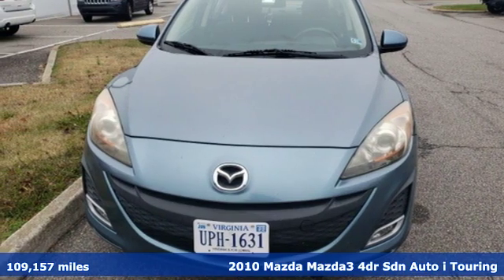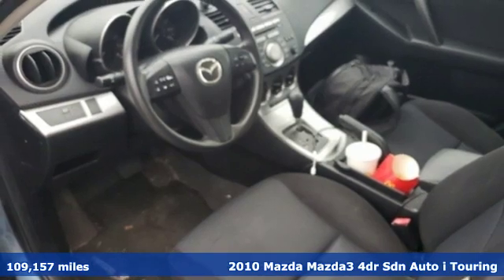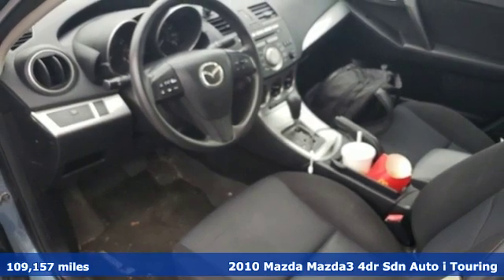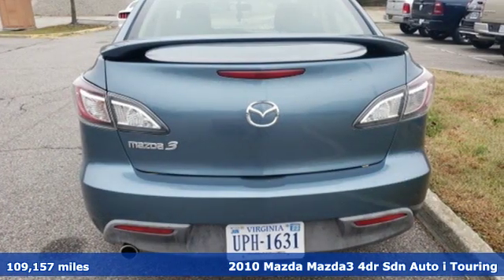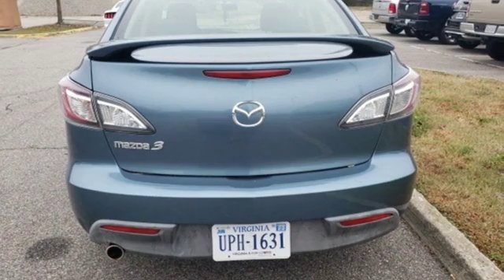Used 2010 Mazda Mazda3 Chesapeake VA Norfolk, VA 18201040B - SOLD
Year: 2010
Make: Mazda
Model: Mazda3
Trim: i
Engine: 2.0L 4-Cylinder SMPI DOHC
Transmission: 5-Speed Automatic
Color: Blue
Interior: black
Mileage: 109157
Stock #: 18201040B
VIN: JM1BL1SF8A1316653
JUST ARRIVED. PENDING INSPECTION. 2010 Mazda Mazda3 i Touring 5-Speed Automatic 2.0L 4-Cylinder SMPI DOHC FWD Gunmetal Blue 4D Sedanbr24/33 City/Highway MPG 24/33 City/Highway MPG Recent Arrival!brAwards:br * 2010 KBB.com Top 10 Coolest New Cars Under $18,000 *Every Internet Price includes current applicable dealer discounts. Your additional costs are sales tax, tag and title fees for the state in which the vehicle will be registered, any dealer-installed options (if applicable) and a $699 dealer processing fee (Virginia, North Carolina). Prices are subject to change, and prior sales are excluded. While every reasonable effort is made to ensure the accuracy of this information, we are not responsible for any errors or omissions contained on these pages. Please verify any information in question with the dealer.

Address:
3353 Western Branch Blvd